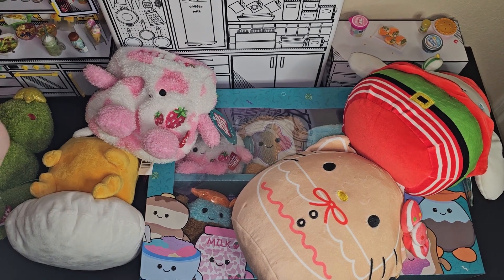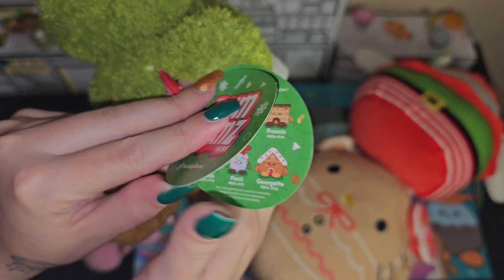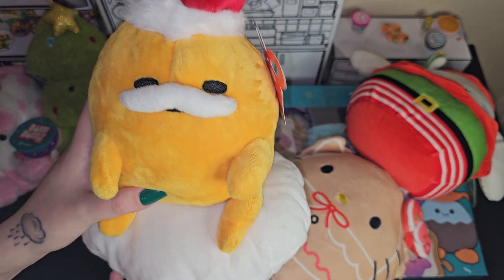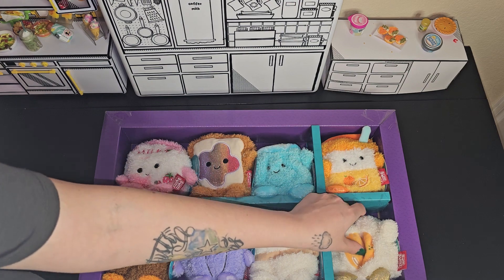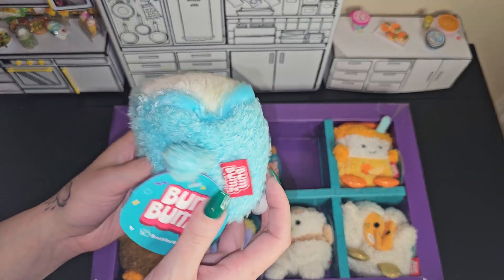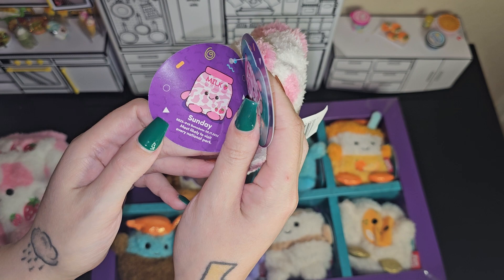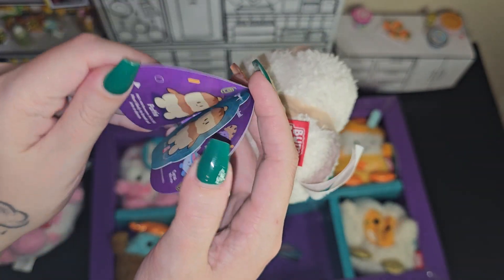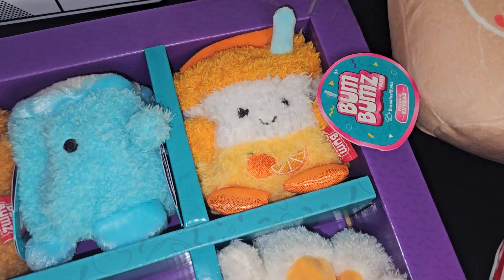Bumbumz & Squishmallow plush Haul!!!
Many cute Christmas theme plushes & new bumbumz mini multi pack!